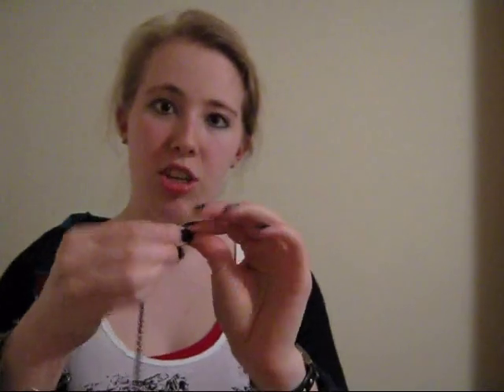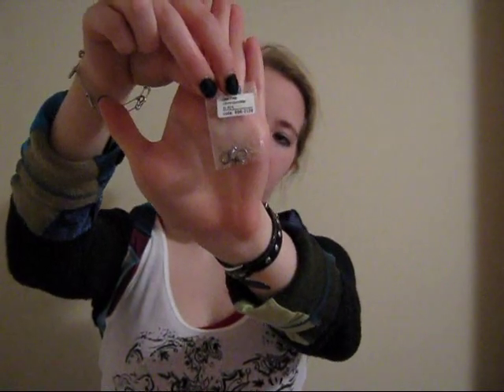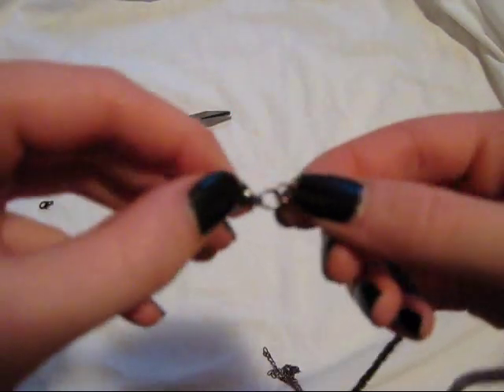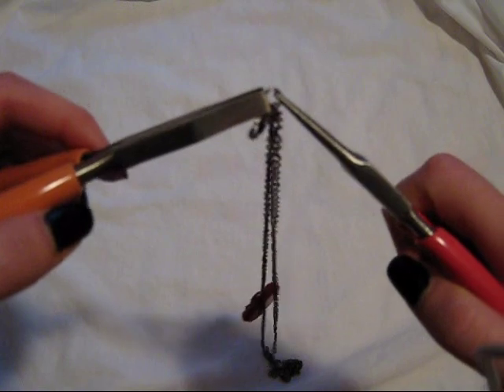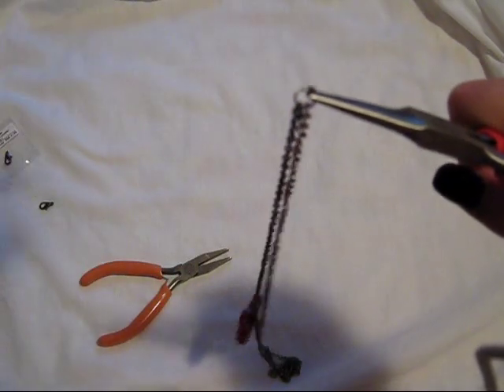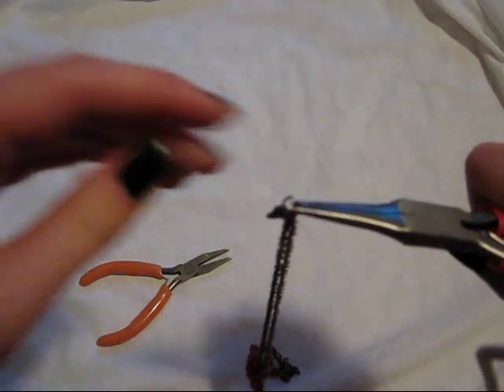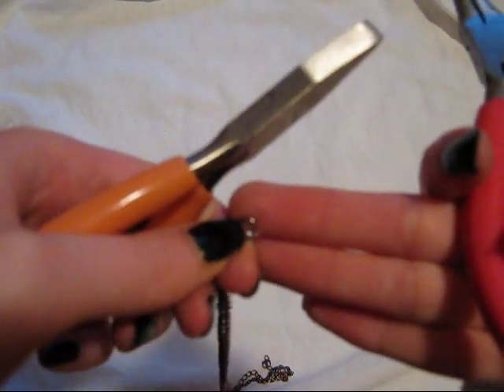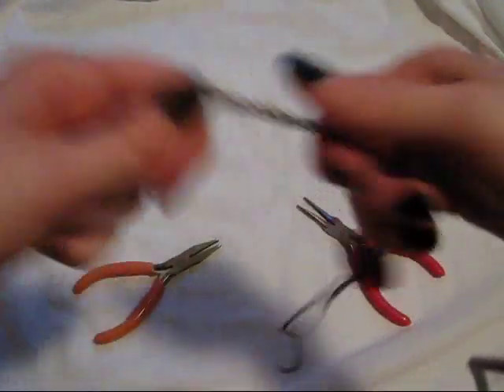How to Fix a Broken Necklace Clasp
Learn how to fix your broken necklaces with this tutorial.